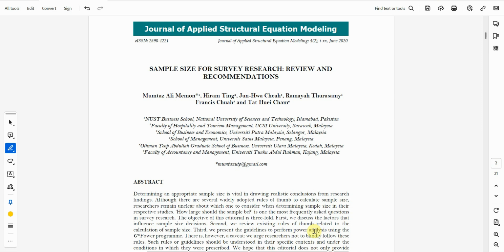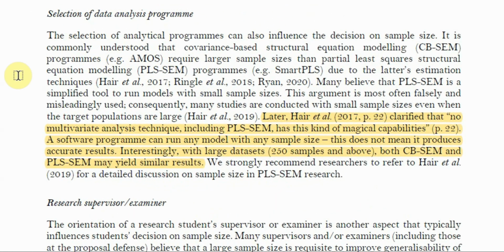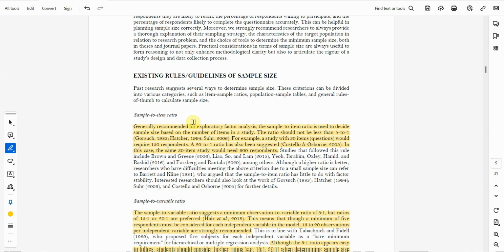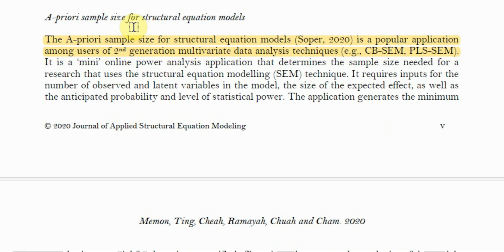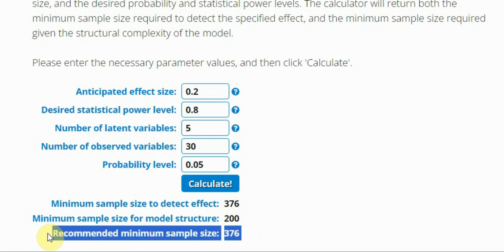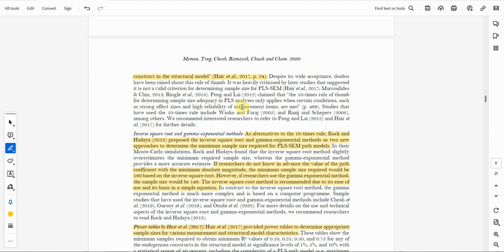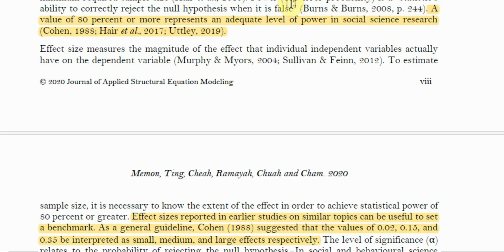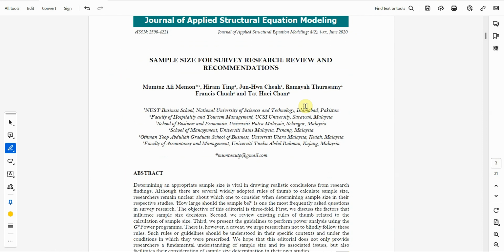How to Determine Sample Size for Survey Research?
Selecting a suitable sample size is essential for deriving reasonable inferences from study results. While there are a number of commonly used guidelines for calculating sample size, researchers are still unsure which guideline to use for their individual investigations. ‘How large should the sample be?’ is one the most frequently asked questions in survey research.

The focus of this tutorial is on: First, discuss the factors that influence sample size decisions. Second, review existing rules of thumb related to the calculation of sample size and also perform power analysis using the G*Power program.

In this insightful video, we delve into the complexities of determining sample size for survey research, a perennial challenge for social science researchers. I use the paper titled "Sample size for survey research: Review and recommendations" published in the Journal of Applied Structural Equation Modeling," that succinctly encapsulates crucial considerations for estimating sample size. Exploring factors such as the nature of research, statistical analysis types, and the influence of research supervisors, the video provides valuable insights for young scholars and those working on papers or theses.

The speaker emphasizes the significance of tailoring sample size decisions based on the research's nature and the type of statistical analysis employed. Key considerations include the impact of analysis programs, the influence of research supervisors, and the role of multivariate analysis techniques.

Contents
00:00 - Introduction
00:13 - Challenges in Sample Size Calculation
01:42 - Factors Influencing Sample Size Decision
03:44 - Research Supervisor's Influence on Sample Size
05:04 - Consideration of Sample Size in Research
06:21 - Sample to Item Ratio for Exploratory Factor Analysis
06:59 - Sample to Variable Ratio
08:16 - Recommended Online Calculators
08:59 - Sample Size for Structural Equation Models
12:12 - Sample Size Guidelines for PLS-SEM
13:27 - Criticism of the 10 Times Rule
14:04 - Alternative Methods: Inverse Square Root and Gamma Exponential
14:42 - Power Table by Hair et al.
17:29 - G*Power Analysis for Sample Size Calculation

Reference Paper
Memon, M. A., Ting, H., Cheah, J. H., Thurasamy, R., Chuah, F., & Cham, T. H. (2020). Sample size for survey research: Review and recommendations. Journal of Applied Structural Equation Modeling, 4(2), 1-20.